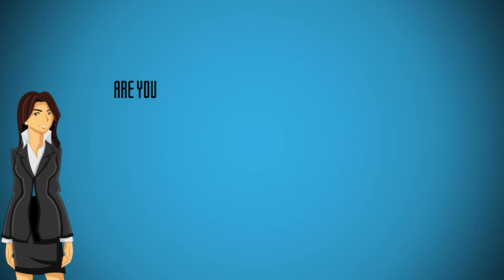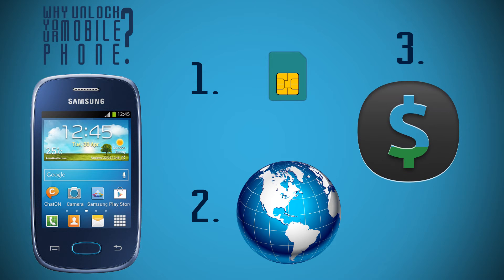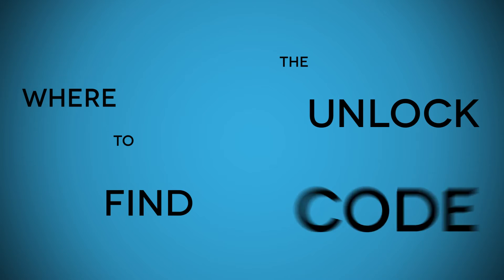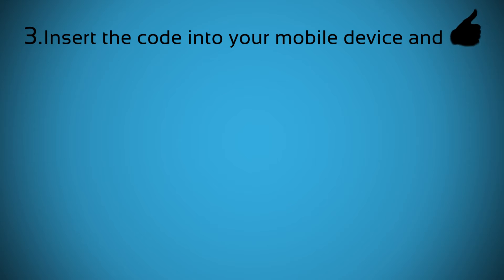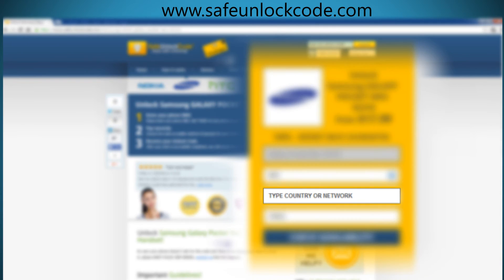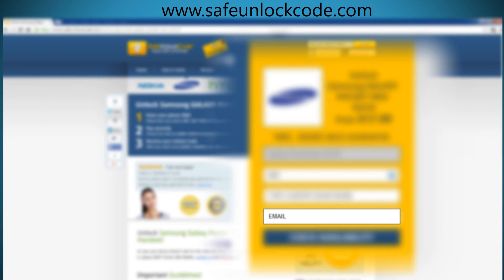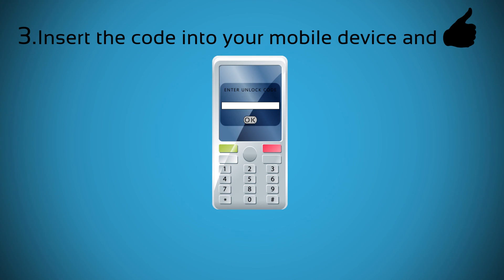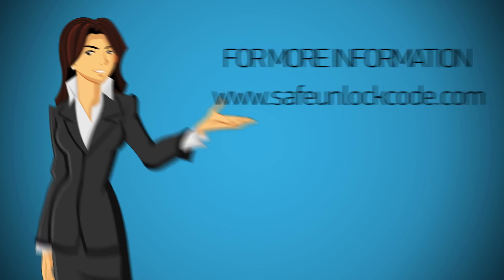How to Unlock Samsung Galaxy Pocket Neo S5310 from AT&T, T-Mobile, O2, Rogers& more!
Here a step by step tutorial on how to unlock your Samsung Galaxy Pocket Neo S5310 smartphone to use it with any GSM SIM Card such as: O2, Orange, Vodafone, AT&T, Fido, Rogers, T-Mobile,  Bell and many more! If you need an unlock code, please visit the link from bellow: